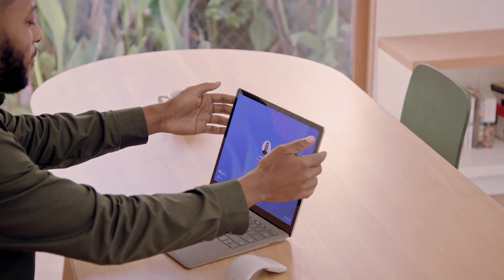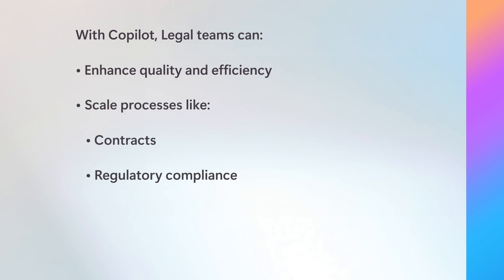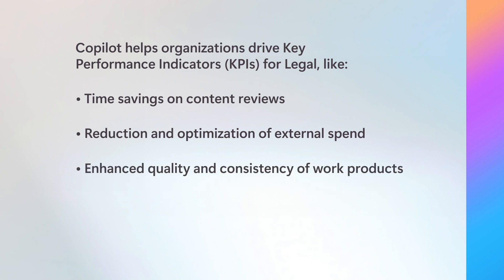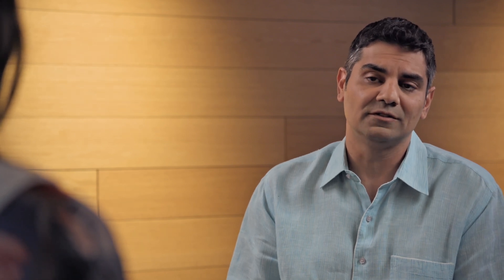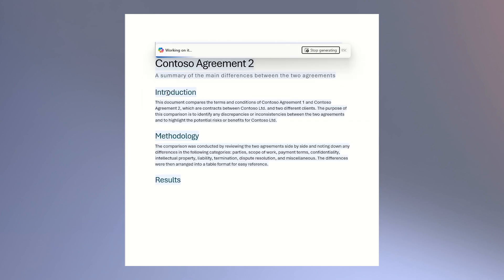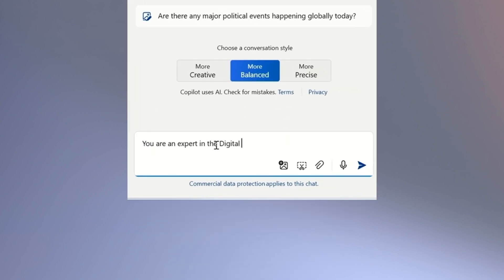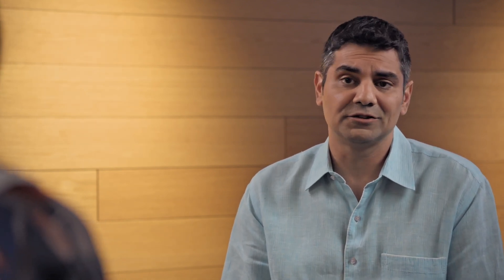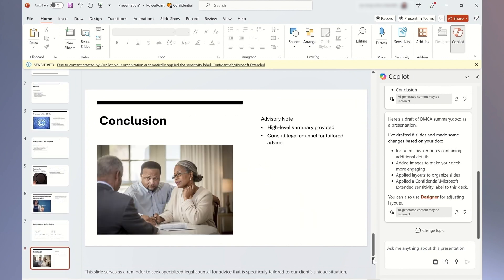Your Workday Reimagined: Using Microsoft 365 Copilot in Legal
This video explores Microsoft 365 Copilot in legal processes, emphasizing its role in managing growing workloads and complex data landscapes for legal teams. It showcases how Copilot aids legal professionals by transforming data into actionable insights, streamlining analysis, and enhancing document drafting and information retrieval. The video highlights Copilot's integration into daily productivity tools, its ability to improve efficiency and quality in legal tasks such as contract reviews and compliance, and its impact on KPIs like time savings and accuracy. Insights from Aneesh Mehta, senior corporate counsel at Microsoft, provide real-world examples of Copilot's benefits in legal operations, including time management and client service improvement.